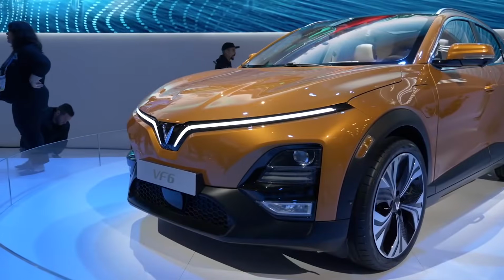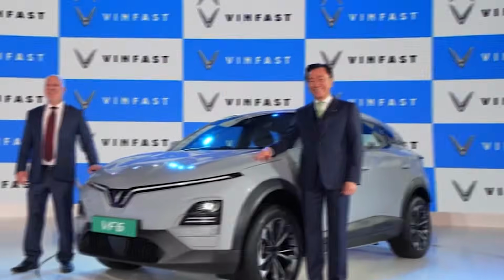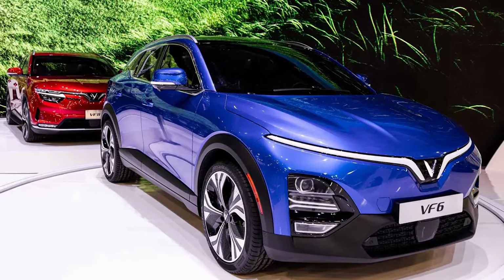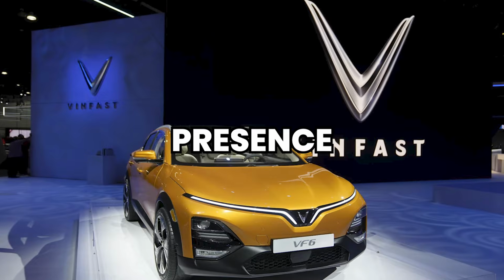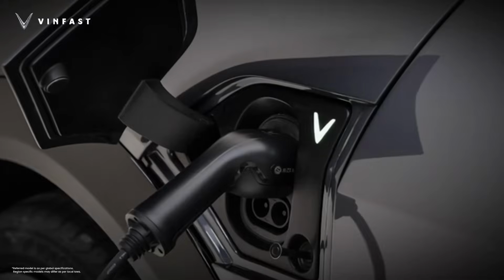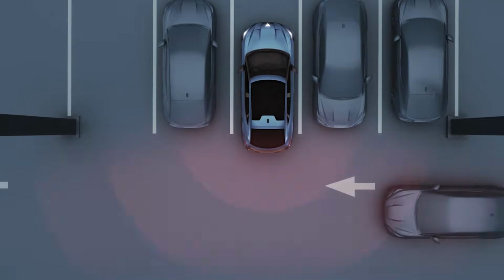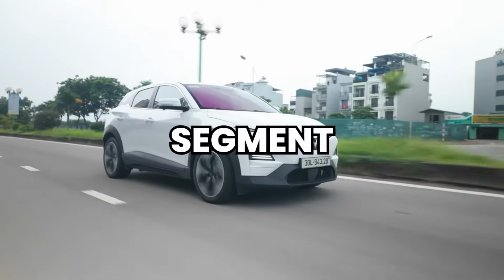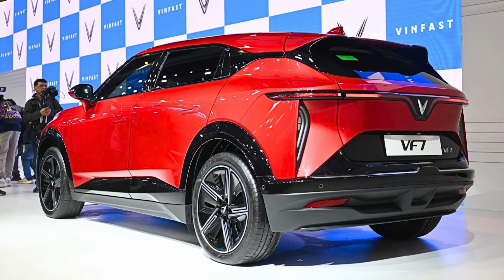VinFast VF6 vs VF7 – What Nobody's Telling You About These EVs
VinFast is back with two all-new electric crossovers, the VF6 and VF7, and they could change how buyers look at affordable EVs. In this video, we break down everything you need to know about the VinFast VF6 and VF7—from pricing and range to charging speeds, interior features, battery capacity, and how they compare to rivals like the Tesla Model Y, Hyundai Kona Electric, Kia Niro EV, Volkswagen ID.4, and Toyota bZ4X.

The VinFast VF6 is a subcompact electric SUV with city-friendly dimensions, about 200 horsepower, a 60–65 kWh battery, and 250–270 miles of range, making it an ideal urban commuter. Step up to the VF7, and you get a more spacious compact-to-midsize crossover with bold styling, 280–350 horsepower, available dual-motor AWD, and an estimated 300 miles of range. Both models support DC fast charging, with the VF7 expected to peak near 200 kW, giving you a 10–80% charge in around 30 minutes.

Inside, you’ll find tech-focused cabins with minimalist layouts, large infotainment screens, Apple CarPlay, Android Auto, and over-the-air updates to keep the cars fresh. Safety comes standard with ADAS features like adaptive cruise control, lane keeping assist, blind spot monitoring, and automated emergency braking. Higher trims of the VF7 even offer ambient lighting, premium seating, and panoramic glass roofs, putting them in direct competition with established global players.

VinFast has had a rocky start with the VF8, but the VF6 and VF7 are positioned as their chance to reset the brand image and win over buyers not just in the U.S., but also in Europe, Southeast Asia, and emerging EV markets like India. With expected starting prices in the low $30,000s for the VF6 and mid-to-high $30,000s for the VF7, they undercut Tesla and bring a fresh alternative to Hyundai, Kia, VW, and Toyota.

So—are the VinFast VF6 and VF7 worth buying? In this deep dive, we’ll cover their design, specs, features, battery life, charging infrastructure, and real-world practicality, and help you decide whether these new electric SUVs deserve a spot on your shortlist.

If you’re shopping for an electric crossover in 2026, this is one video you don’t want to miss.